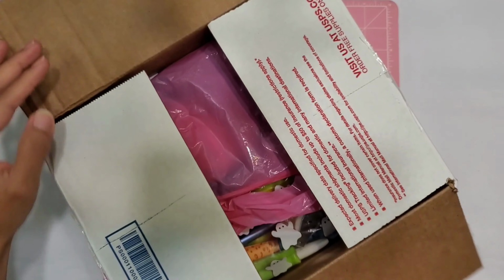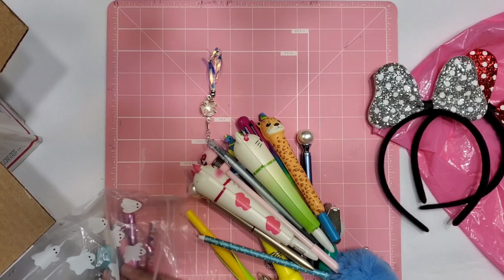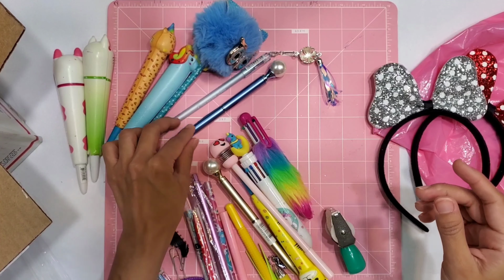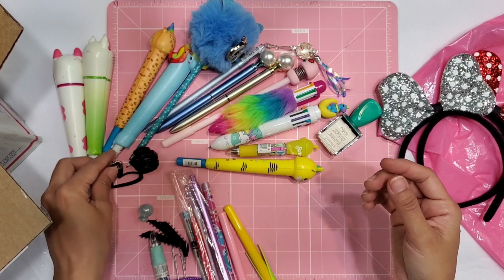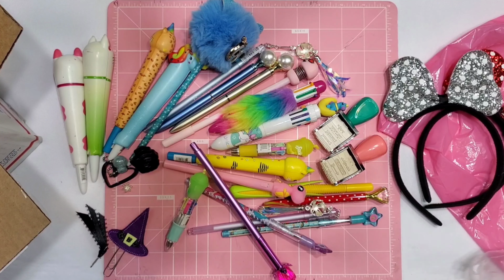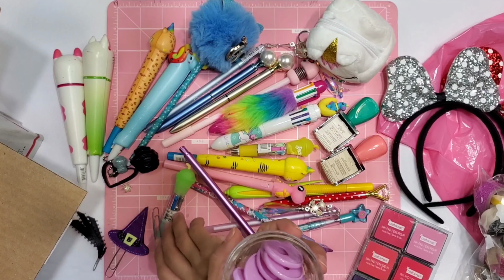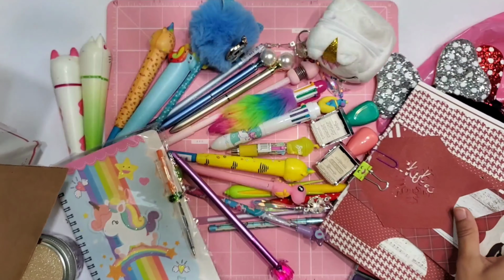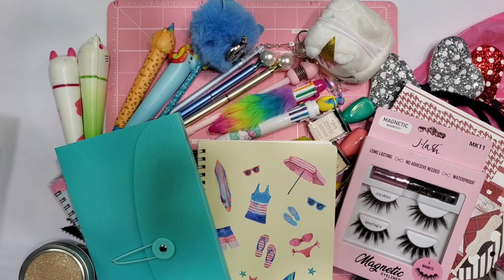UNBOXING HAPPY MAIL FROM CLAUDIA!!! PART 1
Hi everyone!

Thanks for stopping by I hope you enjoyed today's video!

Love, Eli💕

➡Intro Banner Created By: @never_ending_artist on Instagram